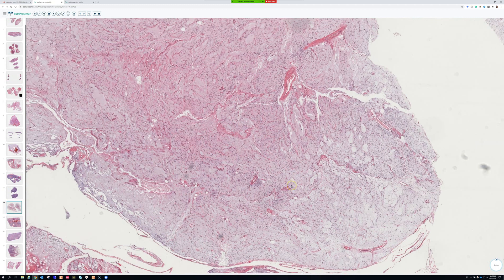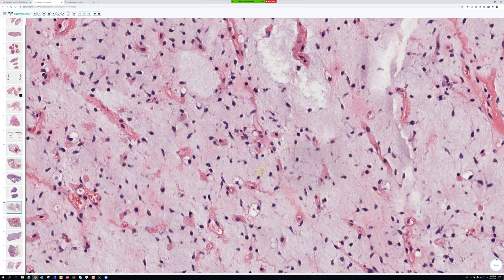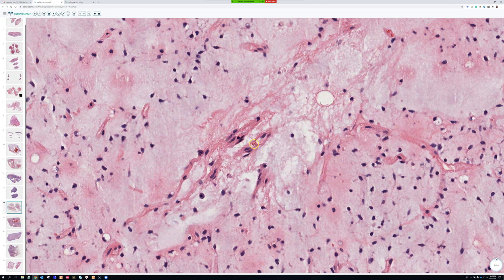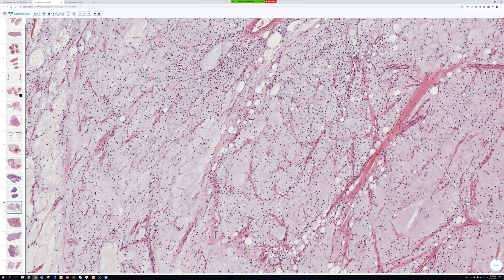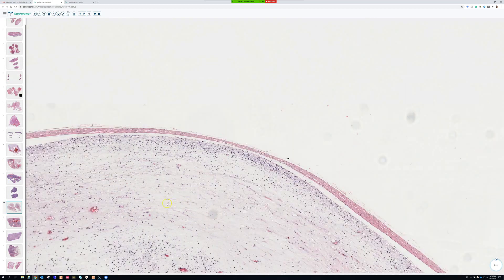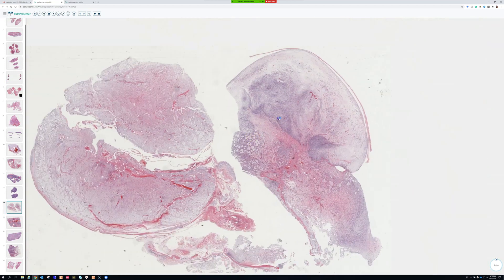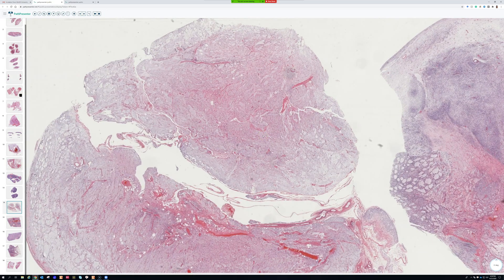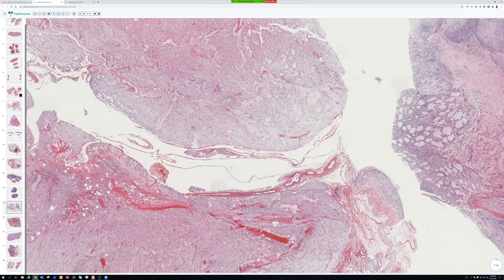"Round cell" High Grade Myxoid Liposarcoma